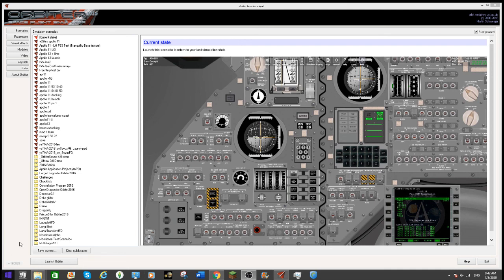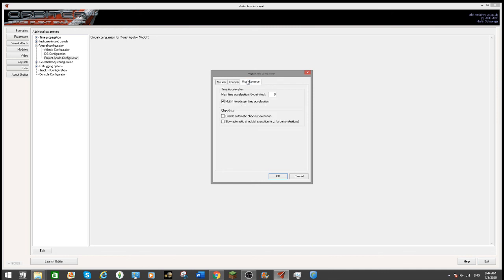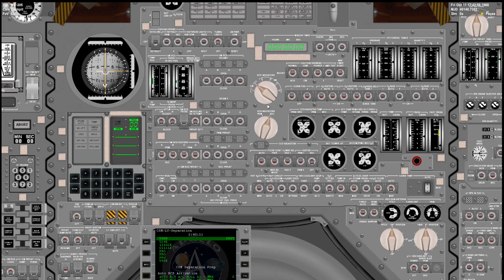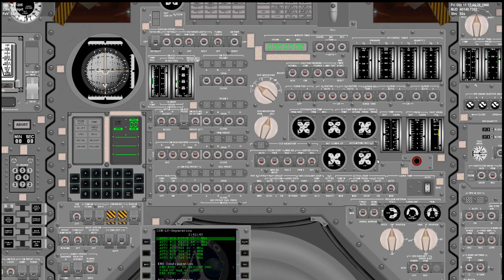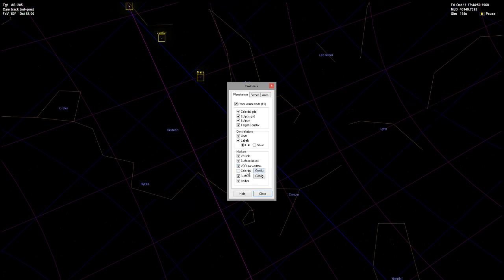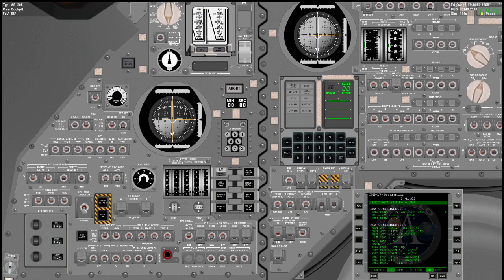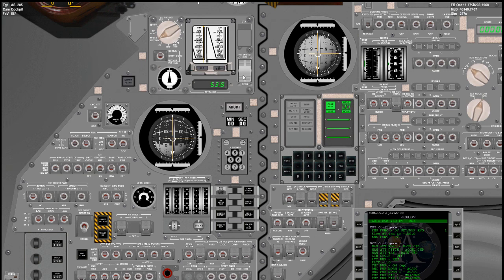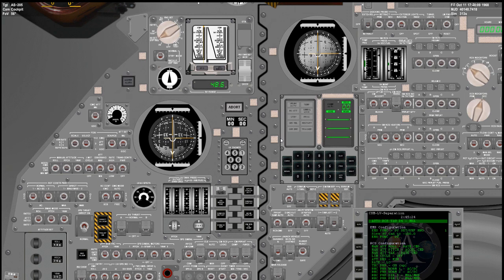Nassp tips and tricks for orbiter 2016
In this video i go over tips and tricks for nassp and to be honest i'm being sluggish.